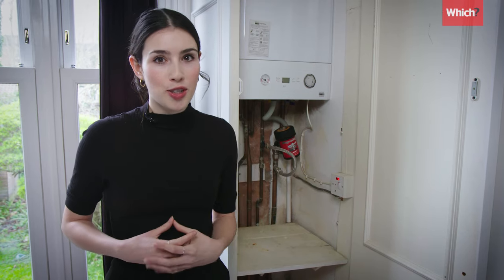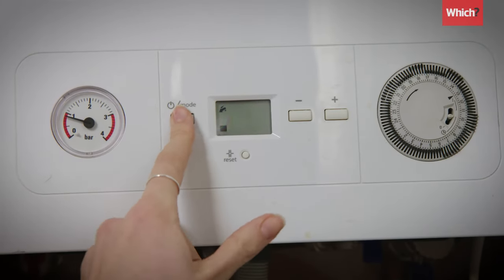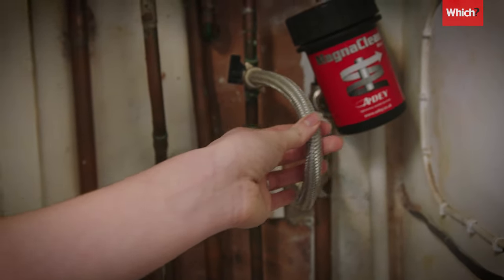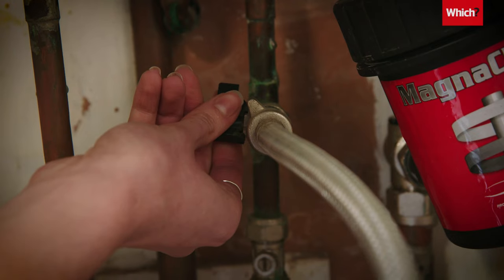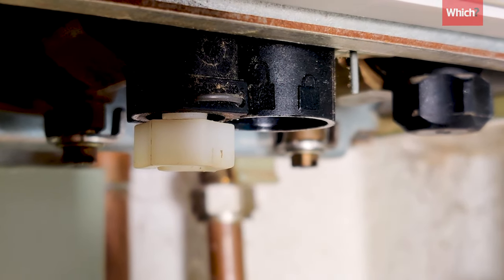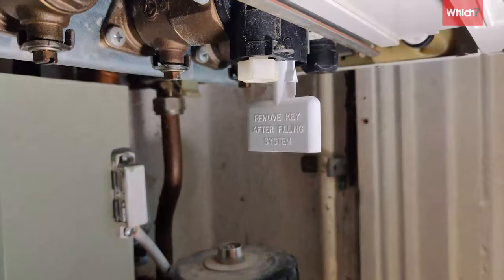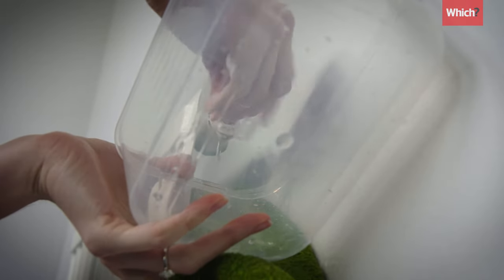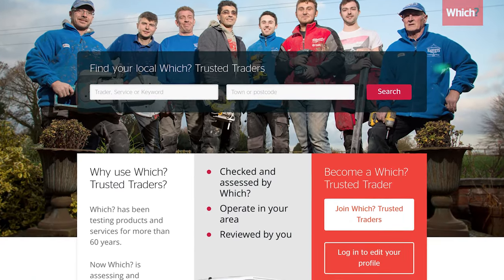How to repressurise a boiler- Which?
If your boiler loses pressure it could be one of a few things. But most commonly, it will either be a leak, you've recently bled your radiators and the system has lost pressure or your heating has been off for a very long time and lost pressure.

0:00 Intro
0:32 How to repressurise a boiler with an external filling loop
1:10 How to repressurise a boiler with an internal filling loop
1:54 How to bleed a radiator

*category specific text (Sentence length here)*